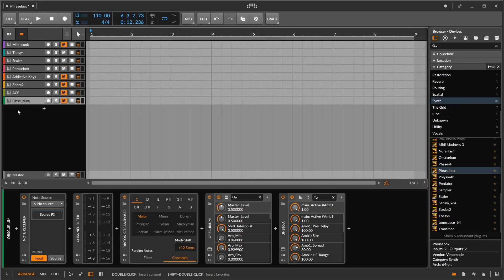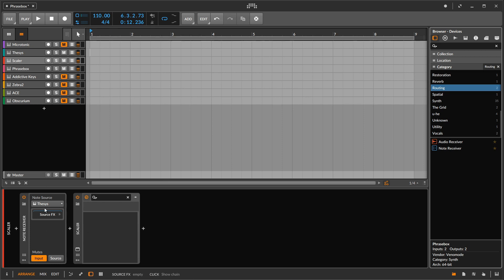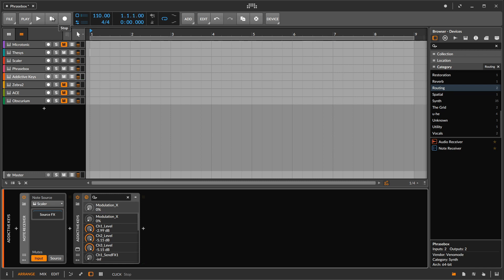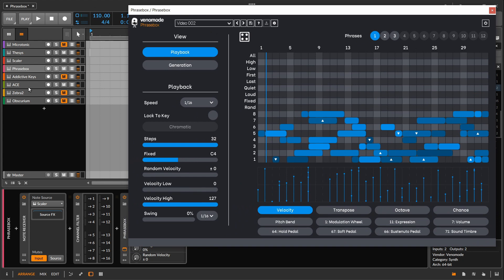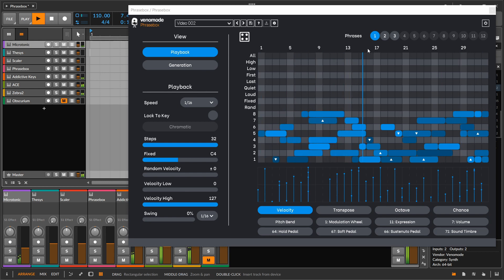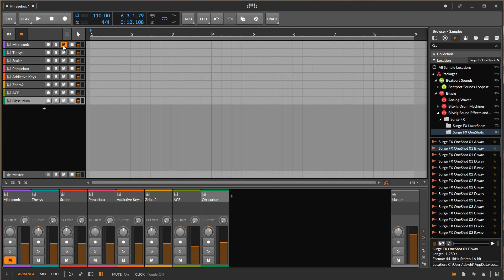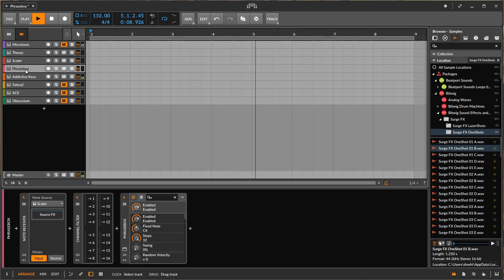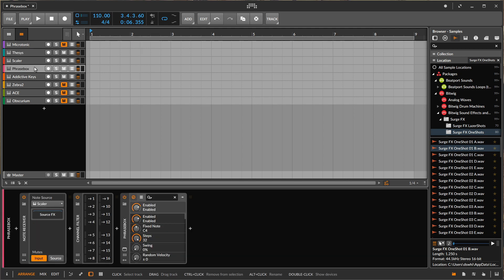Phrasebox: My Take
Phrasebox is a VST plugin from Venomode.  This is how I use Phrasebox in my setup.  This is the first of a few videos where I showcase VST plugins that handle/mangle midi.  I hope you get something from the video you can keep.